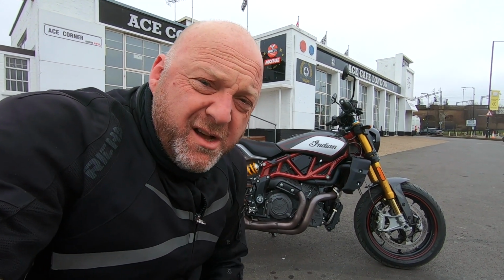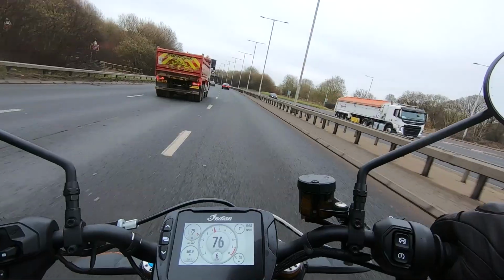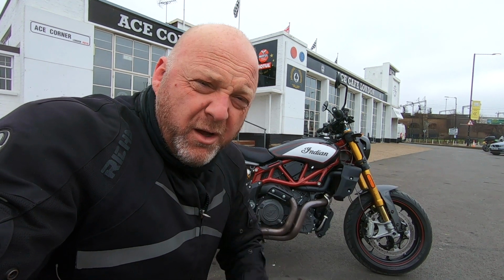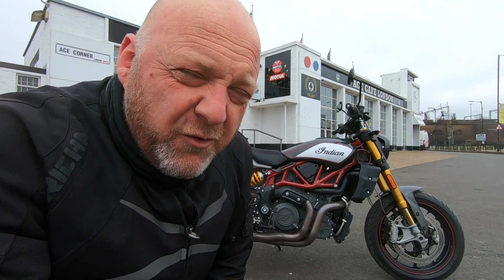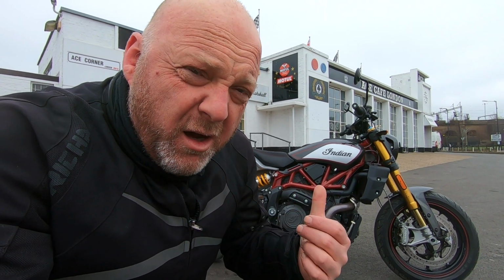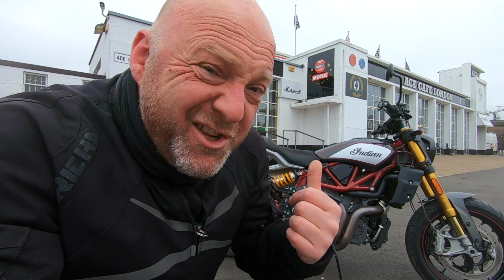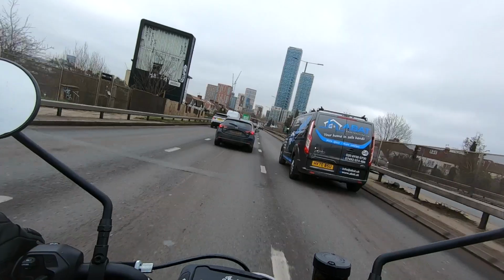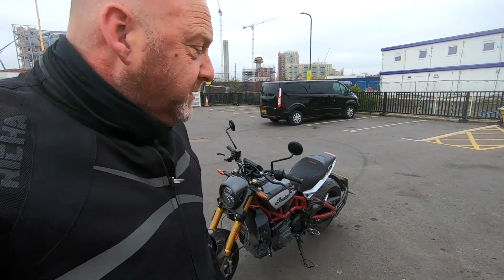Indian FTR R Carbon | A Once Over Look Review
Got the chance to take out an Indian FTR R Carbon from Indian Motorcycle dealership in Kensington, London. Really nice fellas and what an awesome bike to ride too. Perfect for street riding and just put fun.

Not A Harley Watch
Harley Davidson Watch

22inch Monitor
WavLink Docking Station
Coffee Mug Warmer
USB Docking Station
Wireless Laptop Mouse
HDMI Cable

Tapo Indoor Camera
Tapo Outdoor Camera
MOSOTECH 3.5mm Lapel Mic
LEDMOMO 360 Deg GoPro Mount
360 Deg GoPro Mount
MiPremium 360 Swivel Mount GoPro
CAMOLO GoPro Ball Motorcycle Mirror Mount
GoPro Hero 10
GoPro Hero 9
Homesuit GoPro Hero 9/10 Batteries & Charger

Indian FTR R Carbon Basic Specs

Indian FTR R Carbon

£16,695

123hp and 118 Nm - 1203cc
6000rpm redline - 60mm bore fuel injection
6 gears, wet clutch
Lightweight 17-inch cast wheels front and back
4-inch touchscreen powered by RIDE COMMAND, featuring intuitive search navigation with Bluetooth tethering
Fully adjustable Öhlins® front and rear
Three ride modes (Sport, Standard, Rain
Lean Angle Sensitive Stability Control and ABS
Traction Control and Wheelie Mitigation
Suspension: Fully adjustable 43mm upside down front fork and single,
exposed rear shock
Front Brake: Brembo 4-piston mono block callipers grab dual 320mm rotors front
Rear Brake: Brembo Single 260mm t5 Rotor / 2 Piston Calliper
221 kg / 235 kg DryWeight/Wet Weight